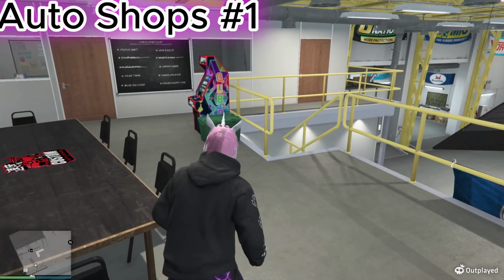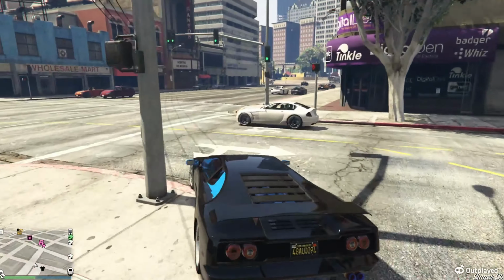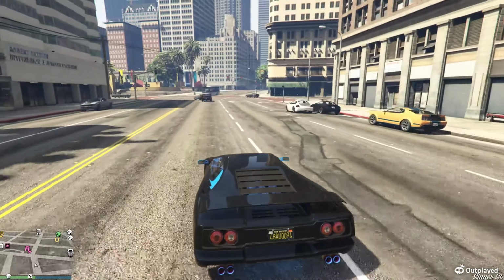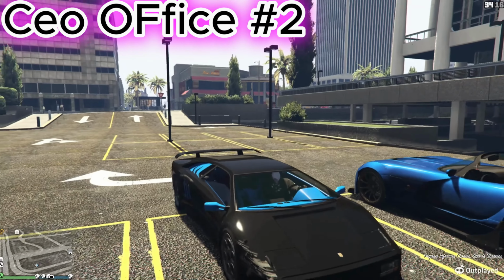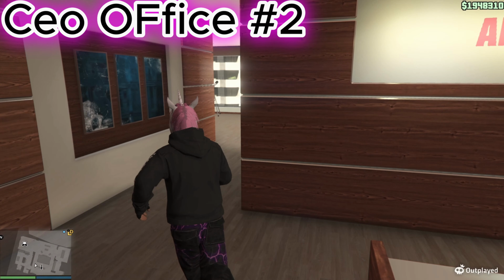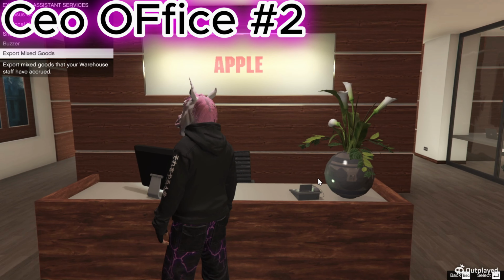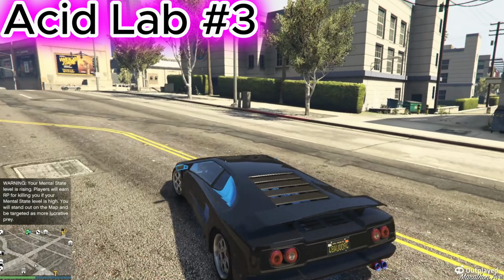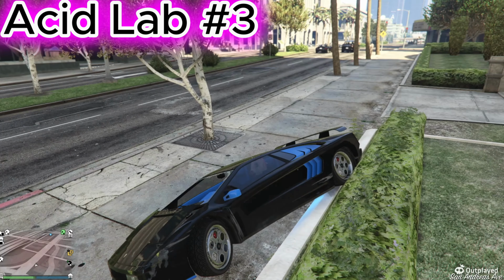Top Five GTA Online Buisnesses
I REALLY Hope you love this video i put alot of time and effort into it and the first version i made had a watermark so  i remade the whole video hope you like it